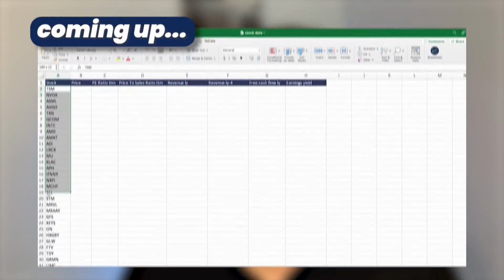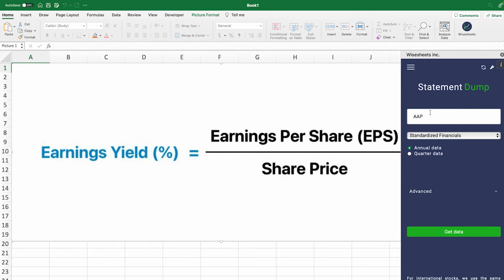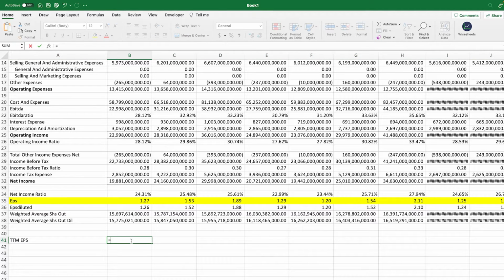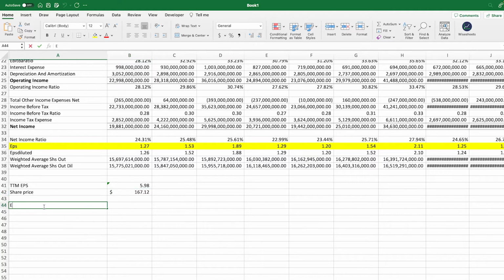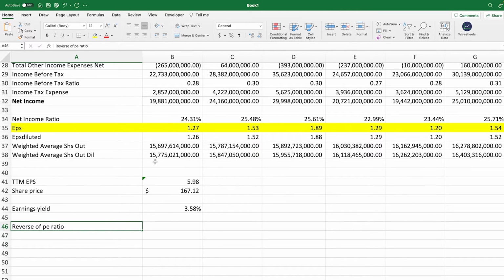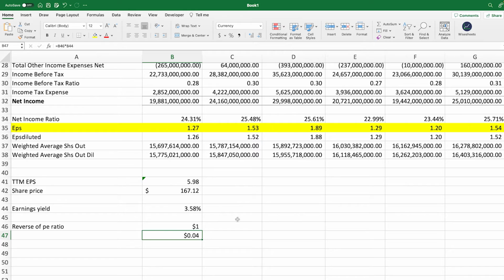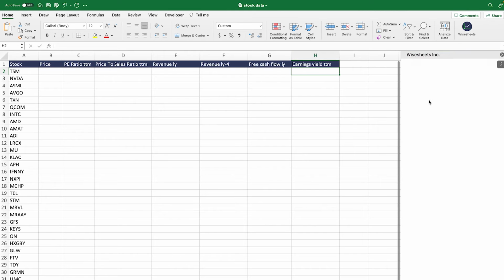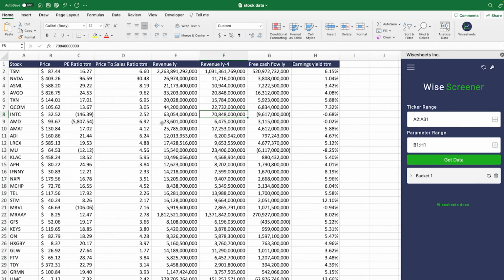Earnings yield explained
Investing in stocks can be an incredibly rewarding experience, but it does require knowledge and understanding of how to assess the value of potential investments. One metric that has gained popularity in recent years is the earnings yield. In this video, we will explore the concept of earnings yield in greater detail and explain how it can be used to analyze the value of stocks.

What is Earnings Yield?
Simply put, earnings yield is a measure of how much a company is earning relative to its market price. It is calculated as the company's annual earnings per share (EPS) divided by its current market price per share. This provides a percentage value that represents the amount of earnings each dollar invested in the stock is generating.

Earnings Yield Formula:
The formula for calculating earnings yield is straightforward:

Earnings Yield = Earnings Per Share (EPS) / Current Market Price x 100%

To provide an example, if a company has an EPS of $5 and a current market price per share of $100, the earnings yield would be calculated as follows:

Earnings Yield = $5 / $100 x 100% = 5%

How to Calculate Earnings Yield in Spreadsheet:
Calculating earnings yield in a spreadsheet can be done using a simple formula. By inputting the annual EPS and current market price per share for a given company, the spreadsheet will automatically calculate the earnings yield.

What is the Reverse of PE Ratio?
The earnings yield is often referred to as the "reverse of the price-to-earnings (PE) ratio". The PE ratio is calculated by dividing the current market price per share by the company's earnings per share. While the PE ratio shows how much investors are willing to pay for each dollar of earnings, the earnings yield shows how much a dollar invested in the stock is generating in earnings. This makes the earnings yield a useful tool for comparing stock values across different industries and sectors.

Analyzing and Comparing Multiple Stocks on Spreadsheet:
One of the greatest advantages of calculating earnings yield on a spreadsheet is the ability to easily analyze and compare values across multiple stocks. To do this, simply input the EPS and current market price per share for each stock, and the spreadsheet will automatically calculate the earnings yield for each. This allows investors to quickly identify stocks with higher earnings yields, indicating potentially undervalued investments.

Earnings yield is a simple yet powerful tool for assessing the value of potential stock investments. It can be easily calculated using a formula or on a spreadsheet, enabling investors to quickly compare and analyze values across multiple stocks. By understanding earnings yield, investors can make more informed decisions and potentially benefit from greater returns on their investments.

📈 Free stock analysis spreadsheet templates:
1. Excel roaring kitty (DFV) analysis template
2. Excel discounted cash flow model (DCF)
3. Google Sheets stock tracker
4. Google Sheets roaring kitty (DFV) analysis template

Looking for a written version of this video, check it out

0:00 What is Earnings yield
0:36 Earnings yield formula
0:55 How to calculate earnings yield in spreadsheet
3:39 PE ratio
5:28 How to analyze and compare multiple stocks on spreadsheet
7:18 Summary